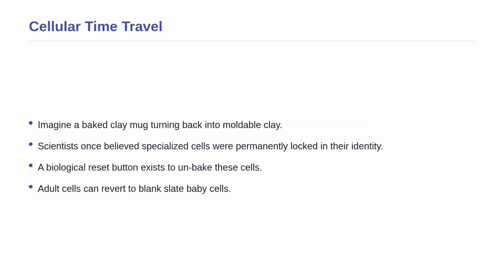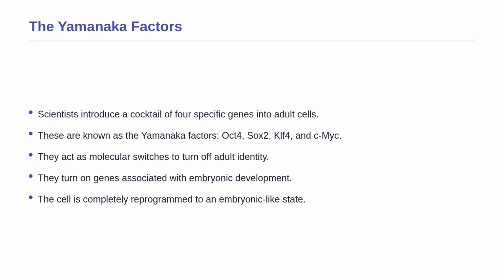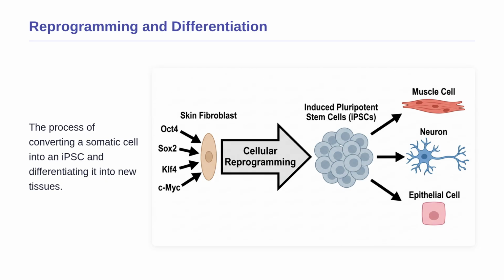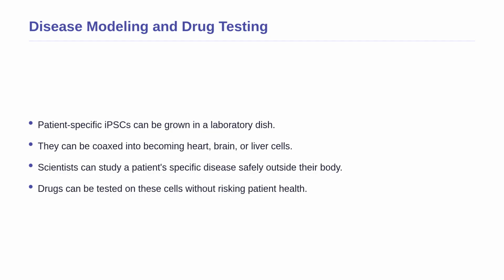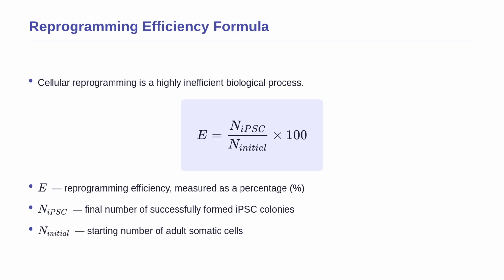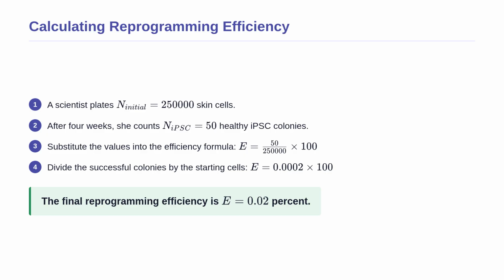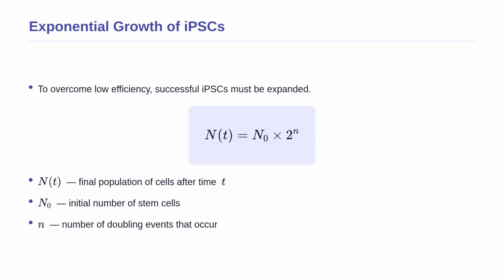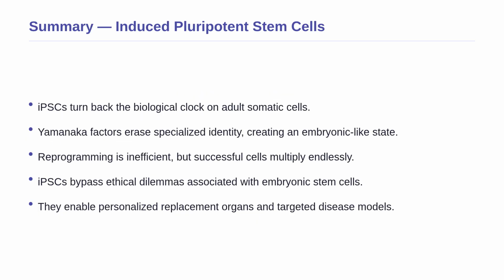Cell and Molecular Biology - Induced Pluripotent Stem Cells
Video lecture on Induced Pluripotent Stem Cells for Cell and Molecular Biology.